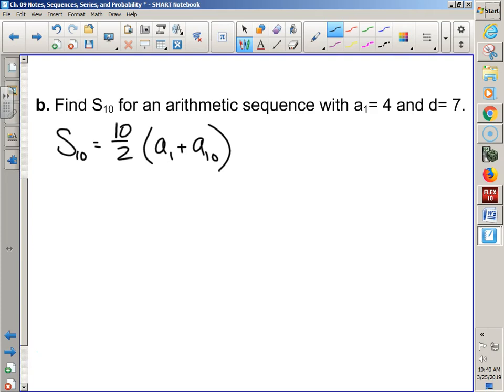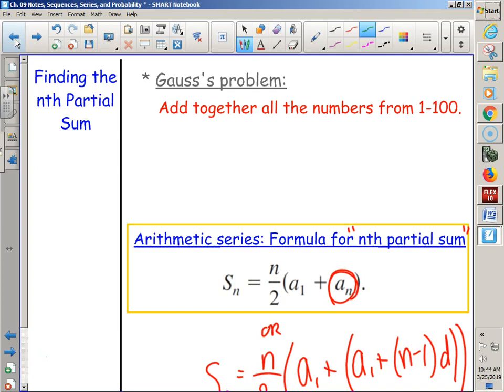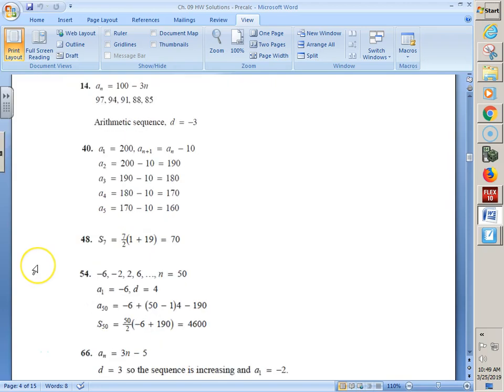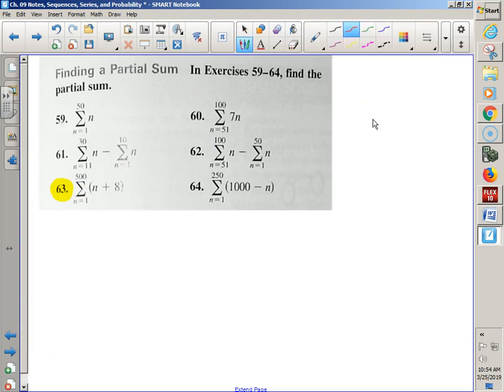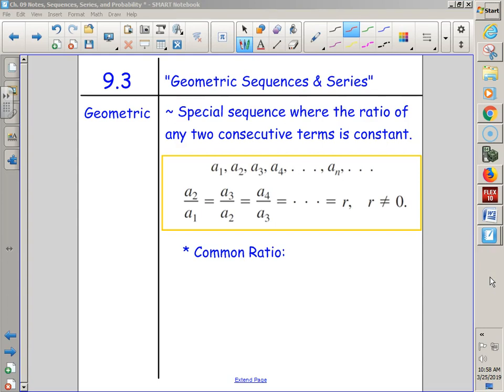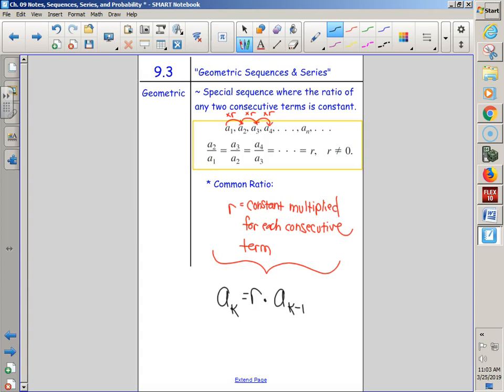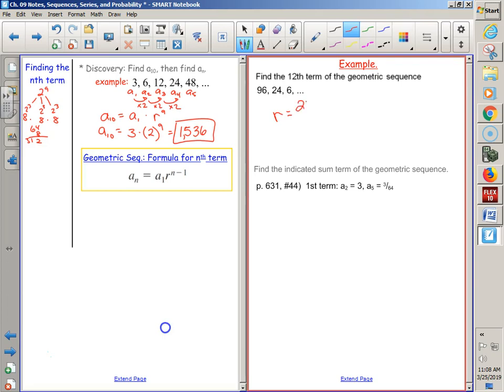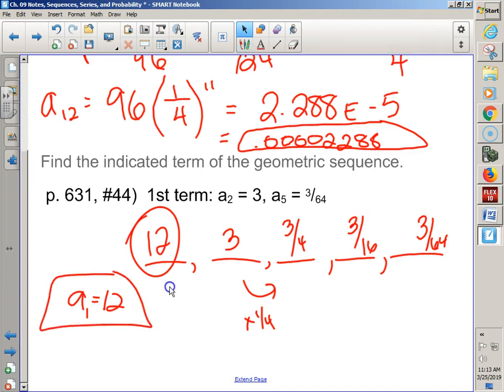Precalc 03 25 19